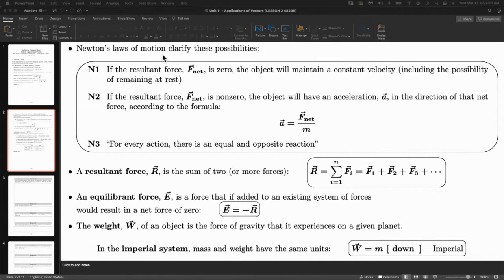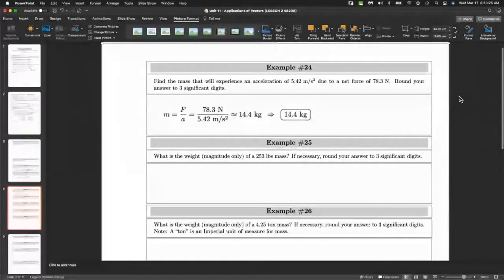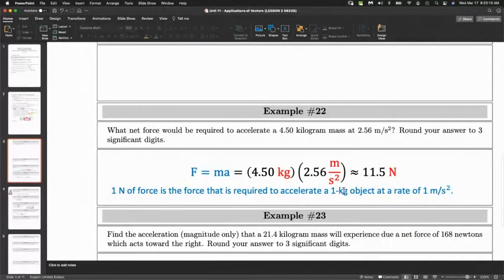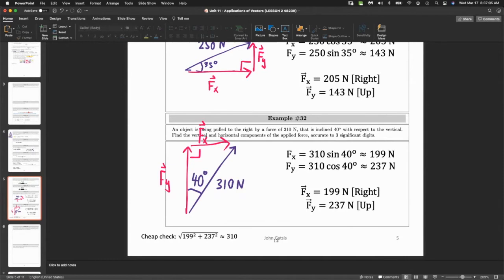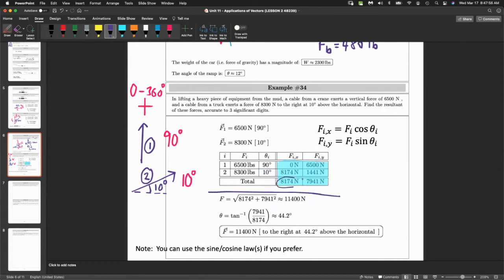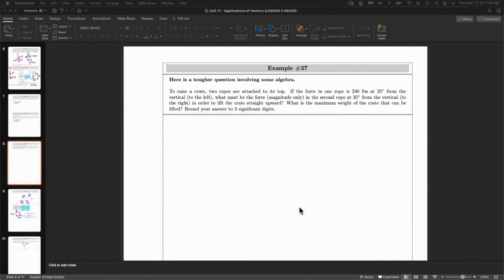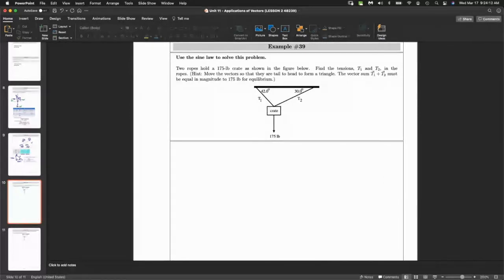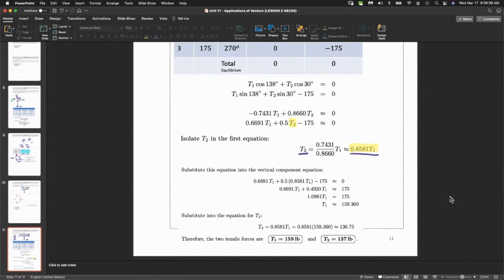Math1181 | Unit 11 | Lesson 2 | Applications of Vectors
Force, mass, weight, Newton's laws and continued force questions.